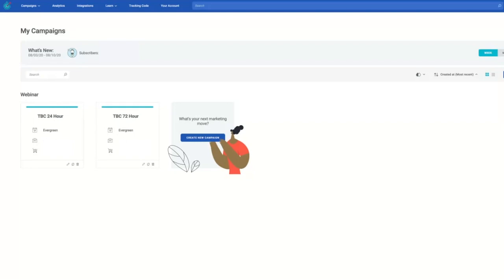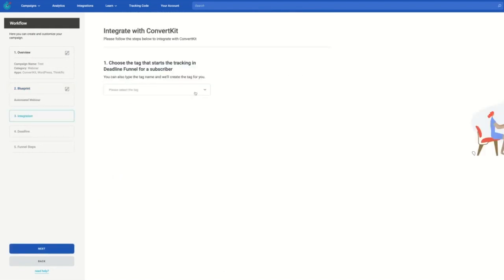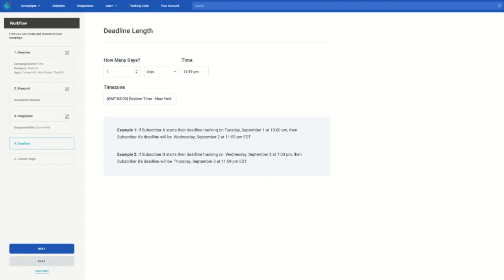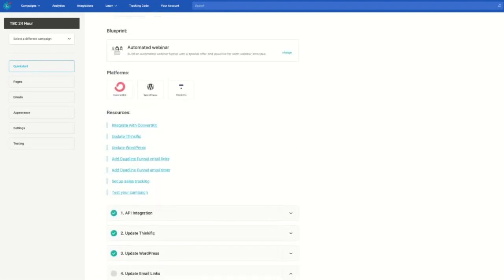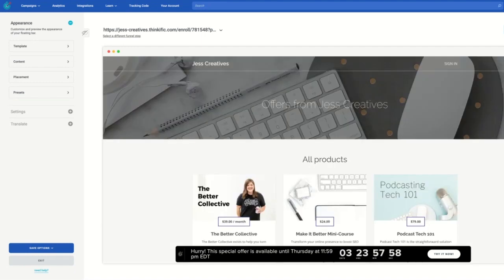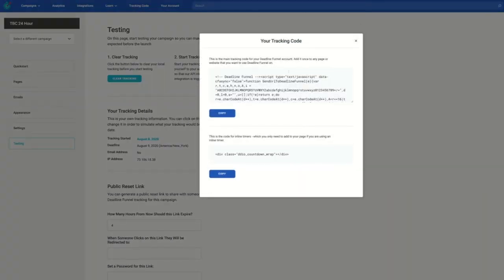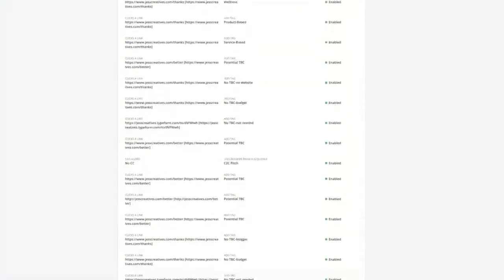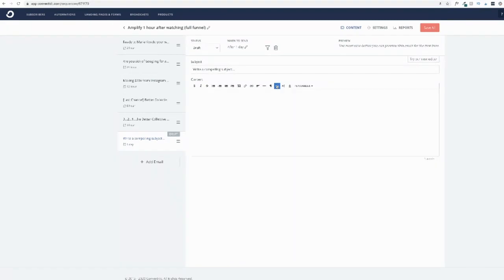How to Create An Evergreen Webinar Funnel | Deadline Funnel Tutorial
An automated evergreen webinar could be your business's new best friend. And if you're not even sure what that is, don't worry, I'm going to walk you through that today.

An automated evergreen webinar is a free workshop that you will create and it's how people can join your email list, and then funnel them into your paid products, program membership, whatever you want them to buy or join at the end of your funnel.

Now for my funnel, I'm using WordPress, ConvertKit, Thinkific, and Deadline Funnel, but Deadline Funnel is specifically what I'm going to be talking about today. And it does integrate with a lot of other platforms.

Another reason that I chose Deadline Funnel is because everyone that I know that has some kind of automated funnel, uses Deadline Funnel, so I figured it was pretty great product and it is! Now before I jump in and show you Deadline Funnel, there are a few things you're going to want to have in place before you start setting up Deadline Funnel. The first is your normal sales page. But then you're also going to want a sales page that includes also your limited time bonuses if that's what you're choosing to do. I literally just duplicated my page and then went in and added a section to name my bonuses I use the Divi theme and they make it possible to just duplicate pages, or there are WordPress plugins that allow you to literally hit duplicate page. That way you don't have to recreate and redesign a whole second page. So you'll want your normal page and then you're duplicated page with the bonuses. And that page you'll want like program dash bonuses or whatever you want a slightly different URL. And then if you are a ConvertKit user like me, you'll also need a tag specific to this funnel.

Also, before you go in and start hyperlinking, your sales page and all of your emails, make sure you set up deadline funnel first, because they have a very specific URL that you're going to use inside ConvertKit to help track people as they move through your funnel. So save yourself some time and don't link yet until Deadline Funnel is set up.

Now let's hop in and look at Deadline Funnel. So once you've logged into Deadline Funnel and set up some of the basic things in your account, it's going to ask you to set up a campaign. So I'm going to click to create new campaign.

Then you want to select your blueprint. So for my example, I use the automated webinar. And also, like I mentioned, you want to have a specific tag that you are going to use in your funnel.

Once you're set up, then you can come in and edit some different things inside your campaign. So right here, this is the quickstart guide. So they're going to walk you through the different things you need to do to make sure everything is set up inside Deadline Funnel with all of your other apps and programs. Under pages, this is where you can set up having inline timers and floating bars on your website. And then as I mentioned earlier, under emails, they're going to give you specific links that you need to use inside your ConvertKit emails. So stead of linking specifically to a certain page, you're going to click, and then paste that link in your ConvertKit emails.

Under appearance, you can actually adjust what your funnel looks like. So you can play with the placement, the colors, all that kind of fun stuff. And then under Settings, this is where again, you can kind of play with different settings, the integrations that you have linked up to it, anything you need to adjust on the back end. And then they also have a testing feature so you can test your deadline funnel yourself. And last but not least, you want to be sure you have your tracking code installed on your website. So this will need to go on the website or the specific pages that you were using as part of your funnel. So again, the timer's work and everything is tracked.